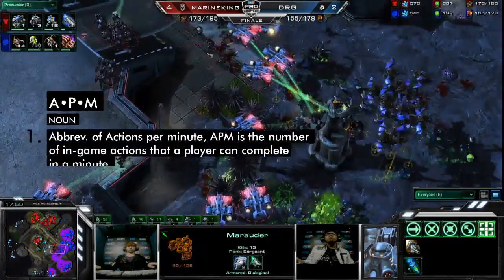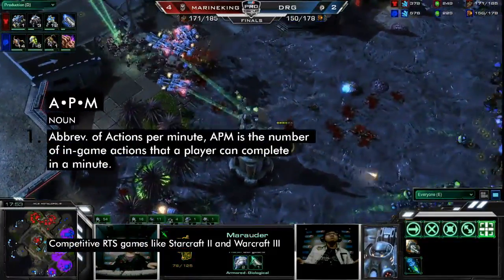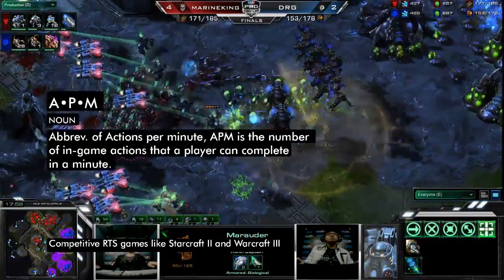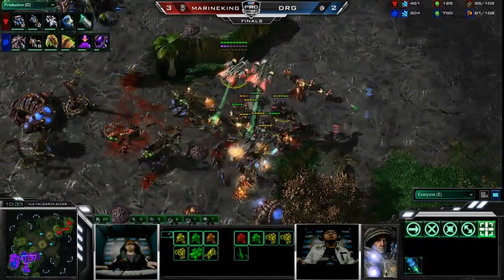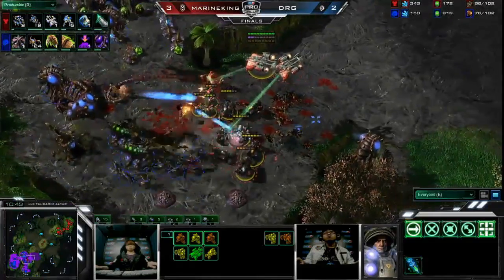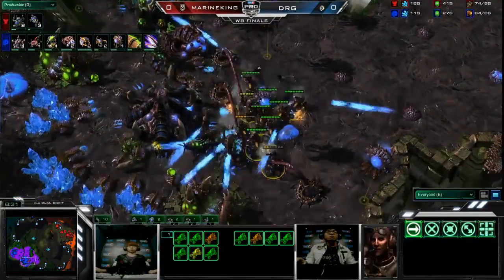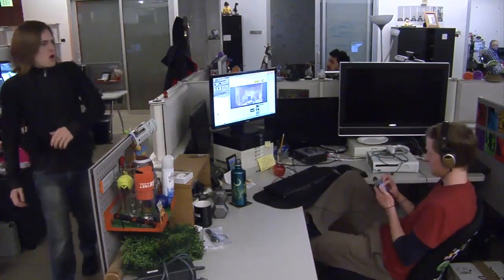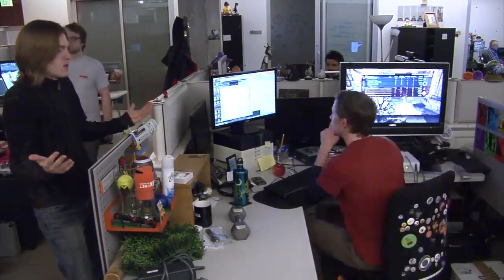APM - Vocabularium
The Vocabularium has a term to help measure the skill of an RTS gamer.